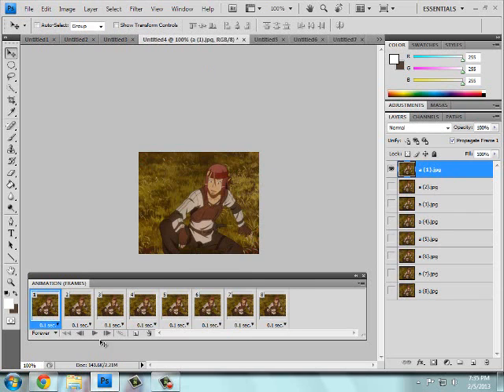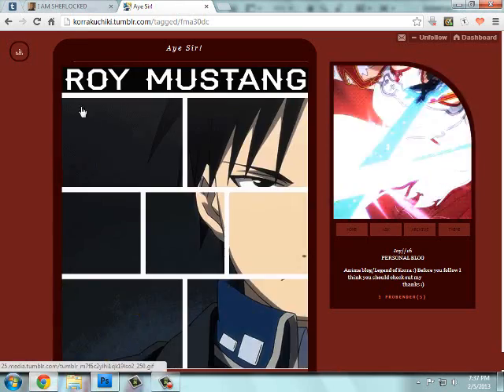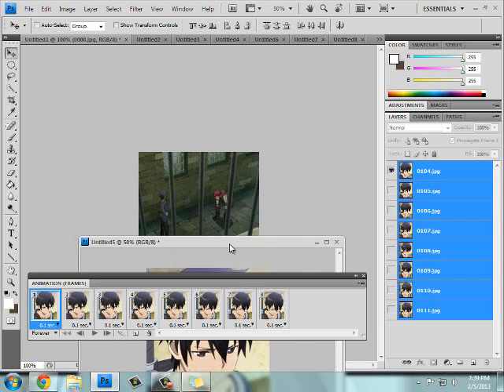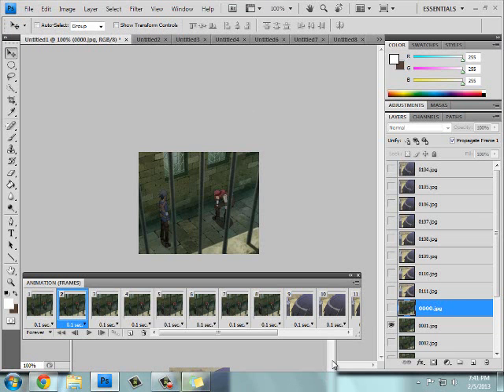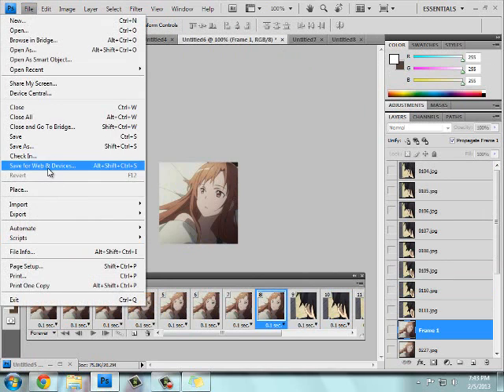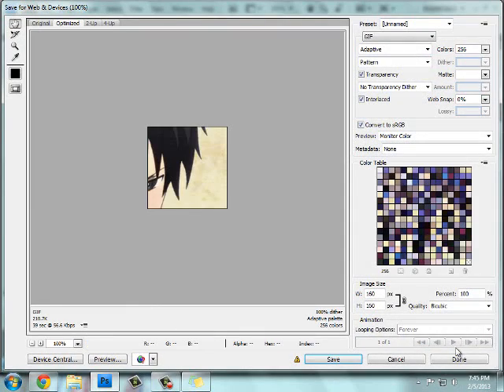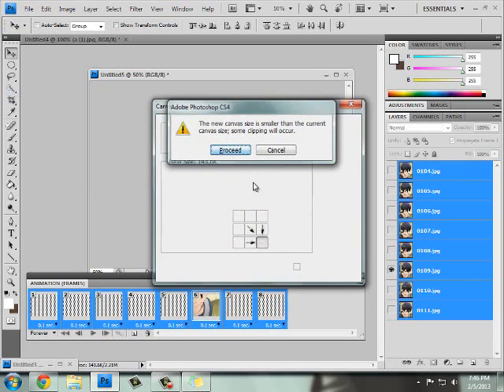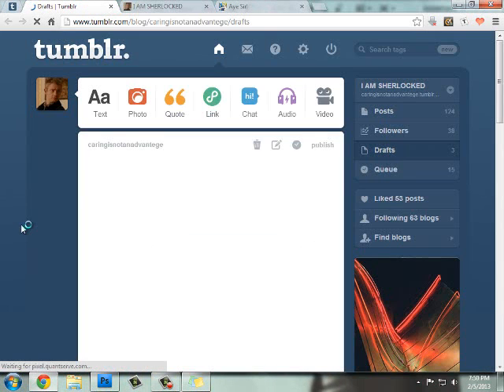How to make a weird gifset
I got a request on my tumblr sooo I made a thing. yeah.